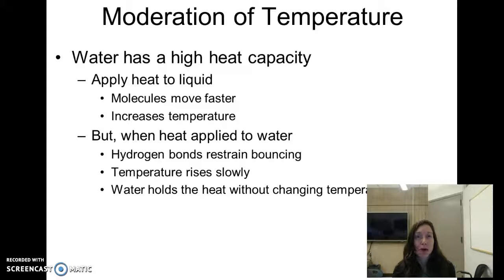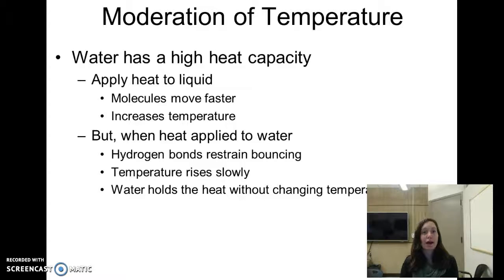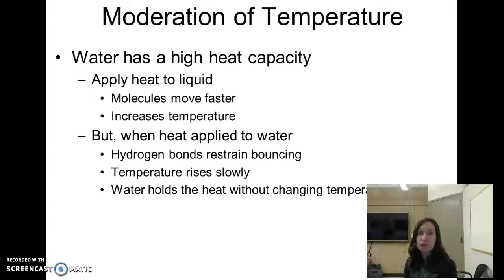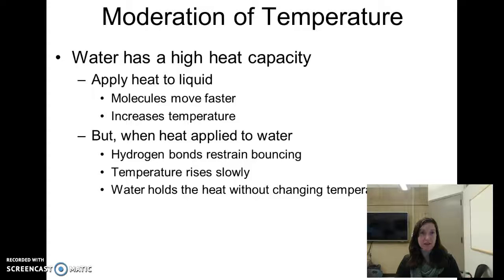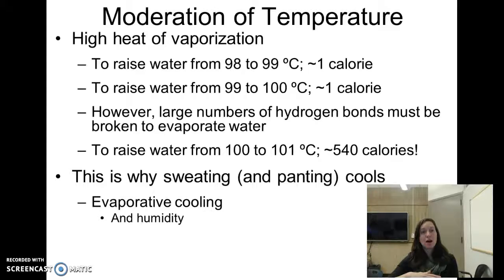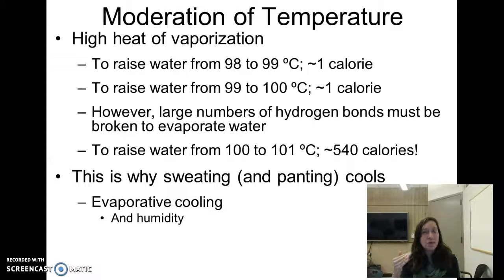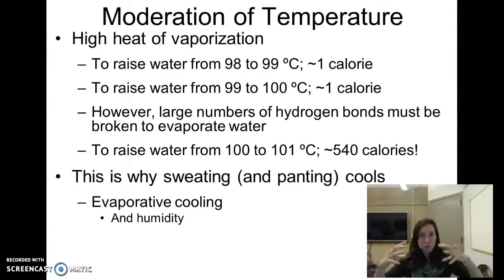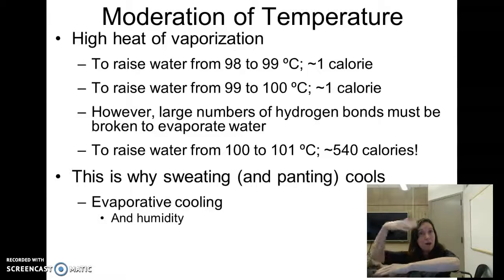Moderation of Temperature